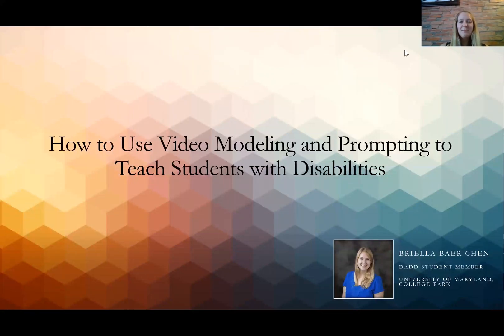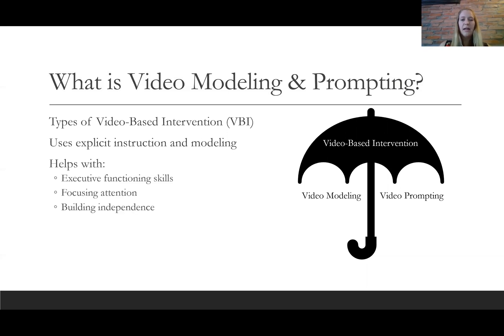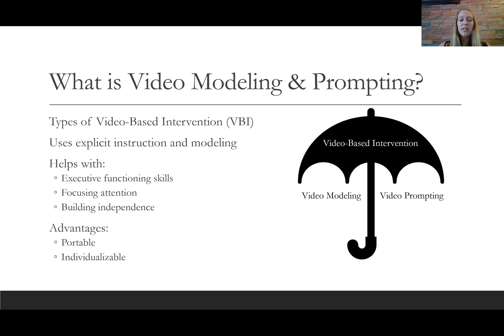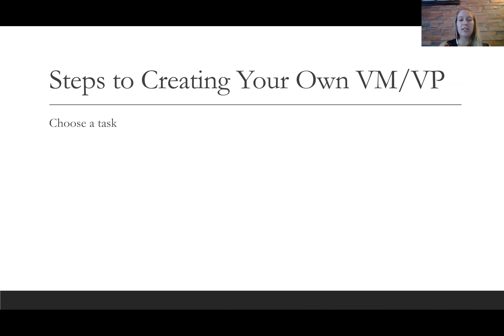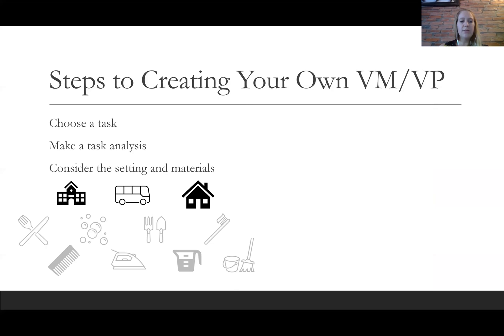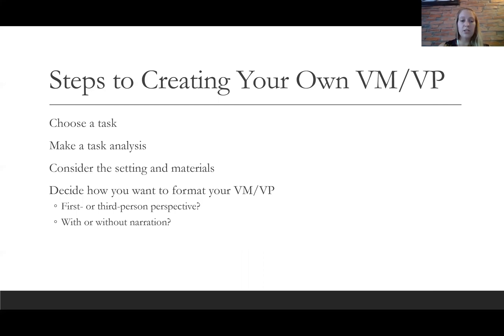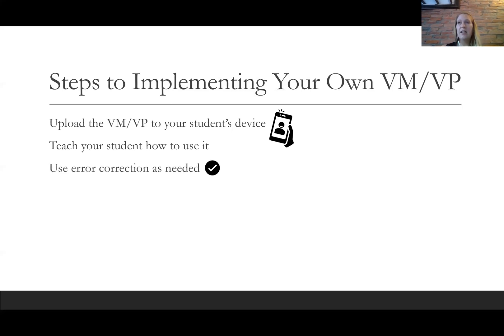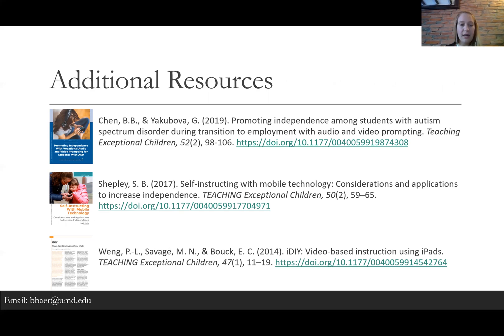Video Modeling & Prompting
Briella Baer Chen is a DADD member and Doctoral Student at the University of Maryland, College Park.